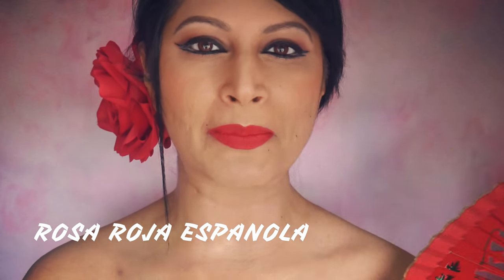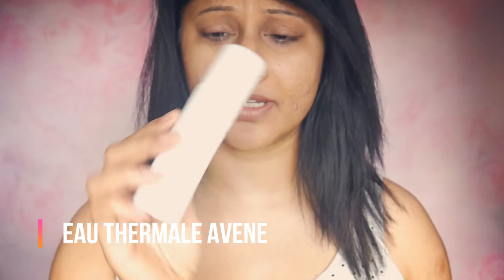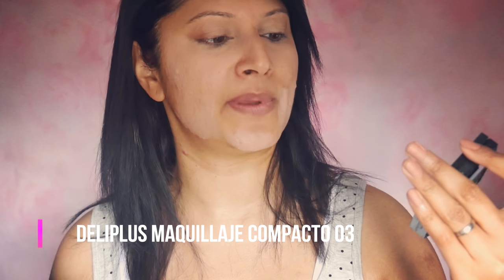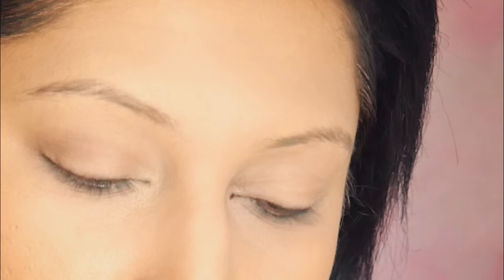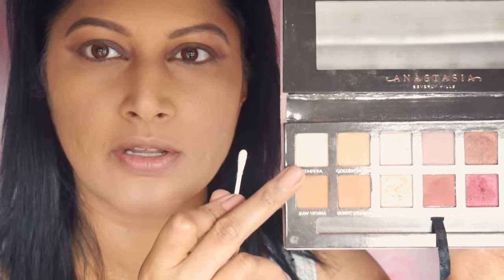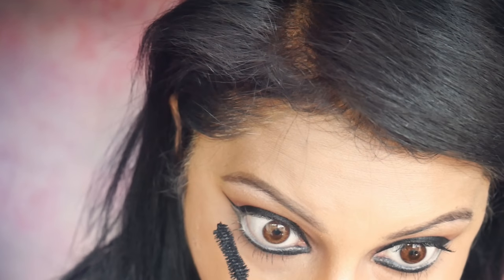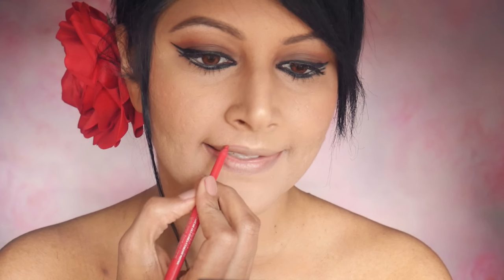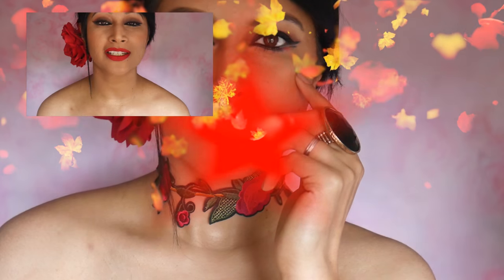SPANISH MAKEUP TUTORIAL FLAMENCO INSPIRED *NEW* | SIMPLE SENORITA MAKEUP + USING SPAIN MAKEUP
SPANISH MAKEUP TUTORIAL FLAMENCO INSPIRED  | THIS IS A SIMPLE  AND EASY TO ACHIEVE SENORITA MAKEUP LOOK, THAT WAS INSPIRED AFTER MY TRAVEL TO THE BEAUTIFUL COUNTRY, SPAIN AND ITS FLAMENCO DANCERS. ALL DONE IN GOOD FUN.

PLEASE FOLLOW THE RULES STEP BY STEP :- YOU AND YOUR FRIEND SHOULD :- (GIFT VOUCHER FOR 1500 RPS)
5. Your interaction will just make your chances of winning much more stronger. So let us get to know each other well. Watch my previous videos and get to know me better.
6. Unfollowing or unsubscribing will disqualify you from winning my future giveaways.
7. Please note :- This is an international giveaway and if the website (NYKAA.COM) doesn't ship to the country you reside in, then that isn't my problem.